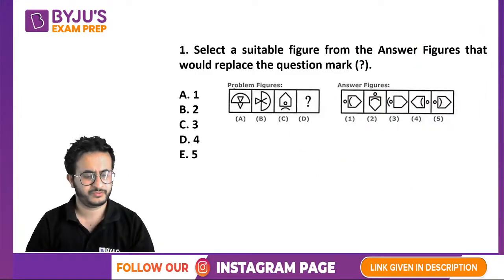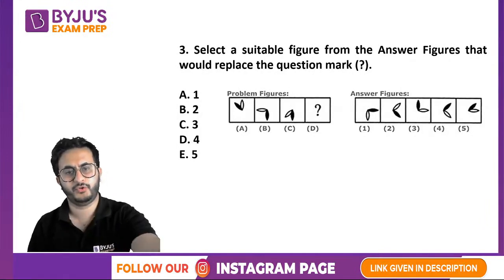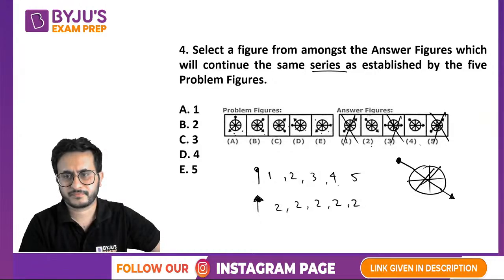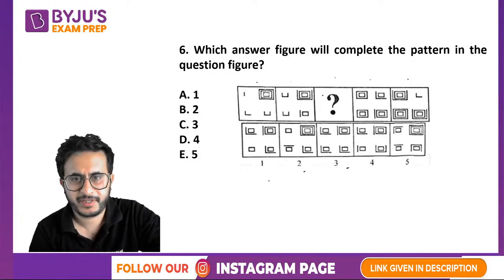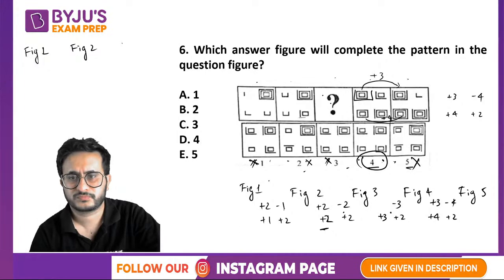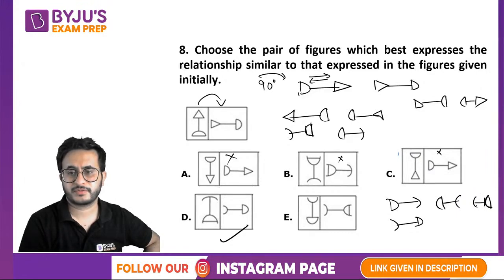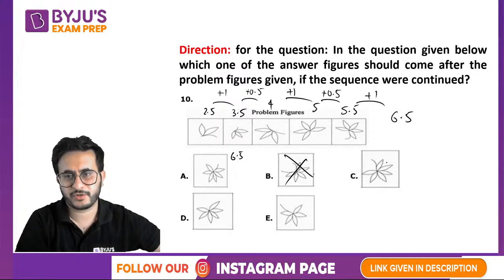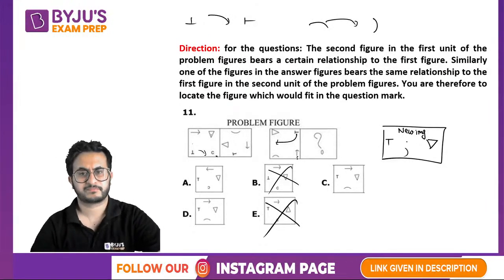MAH MBA CET Abstract Reasoning | Part 6 | MAHCET MBA 2025 | BYJU'S MBA CET 2025 | Ace CET MBA 2025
🎯 MAH MBA CET 2025 preparation in full swing? Let’s tackle one of the trickiest parts — Abstract Reasoning! MAHCET MBA 2025 is just around the corner. But the MH CET aspirants have started their MAH CET MBA preparation. Abstract Reasoning plays an important role in CET MBA reasoning section. BYJU'S MBA CET expert is going to take the topics of abstract reasoning and decode all the key rules that will help the aspirants to crack the MHCET MBA 2025 exam. Topper would cover areas like: